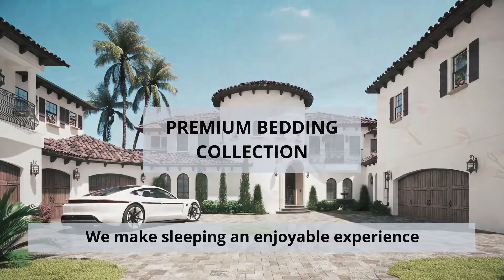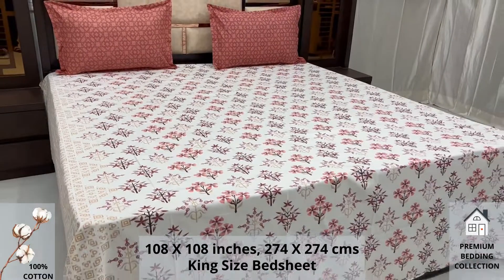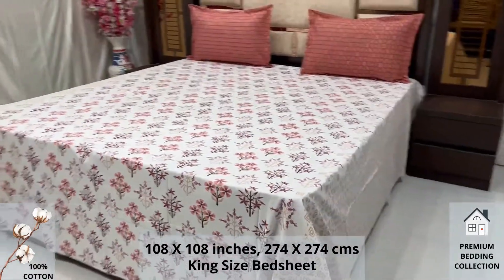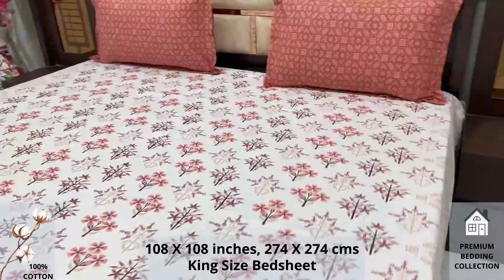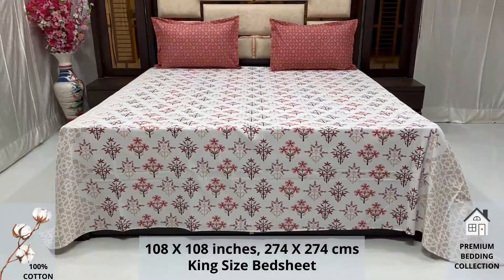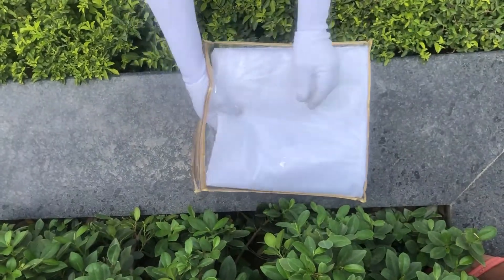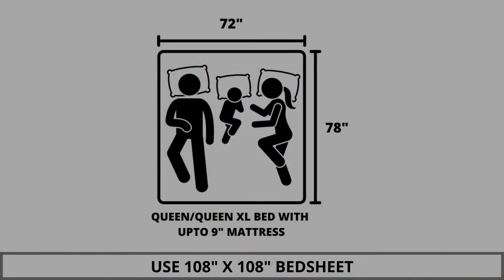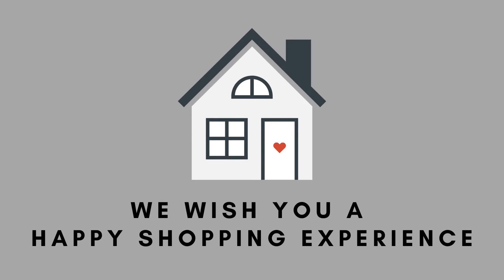Premium Bedding Collection - 100% Pure Cotton King Size Bedsheet with 2 Pillow Covers, A - 2476